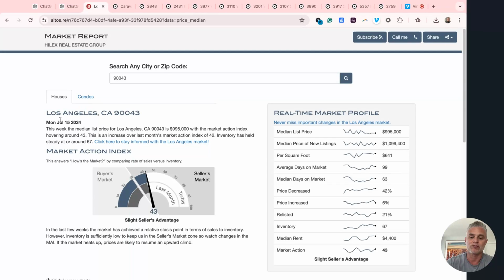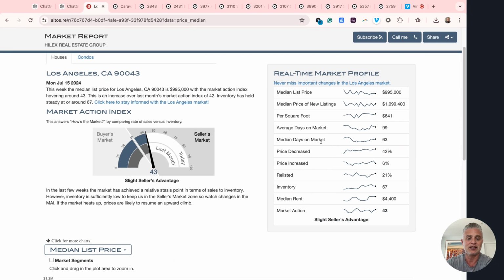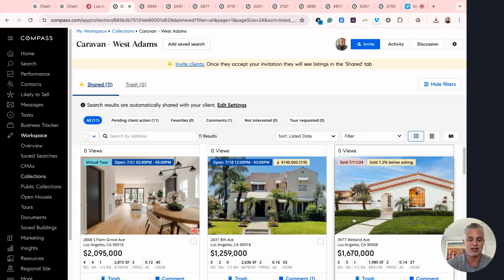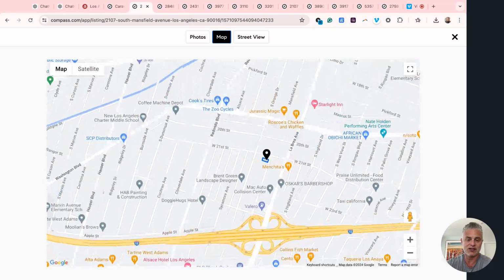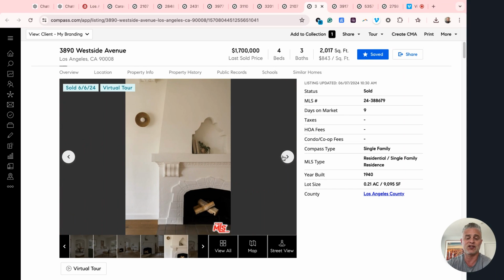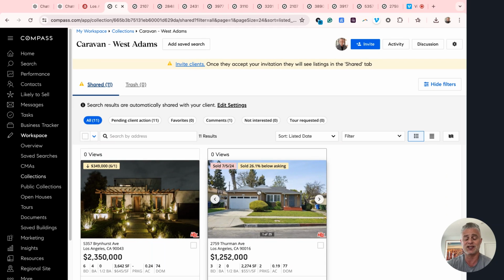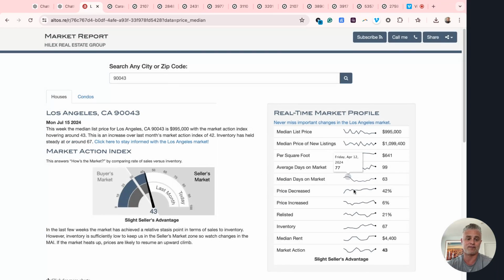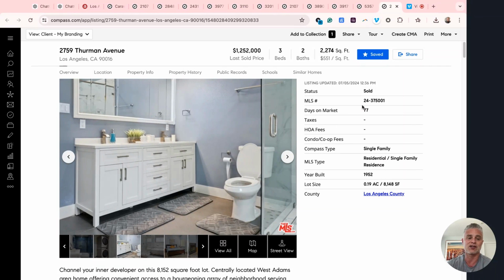Property Analysis of West Adams Los Angeles and Surround Area - Hilex Real Estate Group -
🏡 Hilex Real Estate Group - In-Depth Property Analysis of West Adams Los Angeles and Surrounding Areas 🏡

Welcome to Hilex Real Estate Group's exclusive property analysis of one of LA's most vibrant and rapidly evolving neighborhoods – West Adams! 🌟

Join us as we dive into the heart of West Adams, a historic yet revitalized area capturing the attention of savvy investors, first-time homebuyers, and everyone in between. In this video, you'll discover:

🔍 Market Trends: Uncover the latest real estate trends and how West Adams is transforming into a prime investment hotspot.

🏘️ Property Insights: Look at some of the most stunning properties in West Adams and neighboring areas, including architectural gems and modern developments.

💰 Investment Opportunities: Learn why West Adams is a smart choice for your next real estate investment with detailed analysis and future projections.

🌆 Community Highlights: Explore the unique charm and cultural richness of West Adams, from its historic landmarks to trendy eateries and local hotspots.

Our expert team at Hilex Real Estate Group is here to guide you every step of the way.